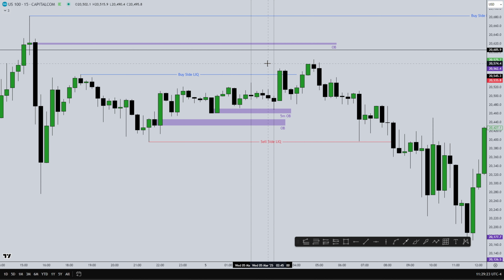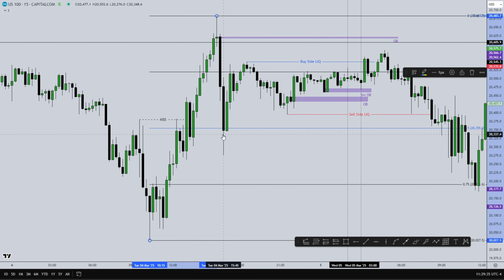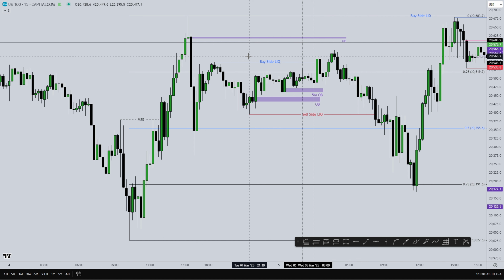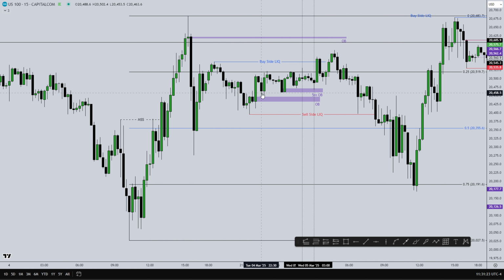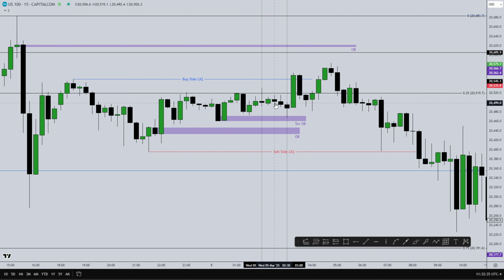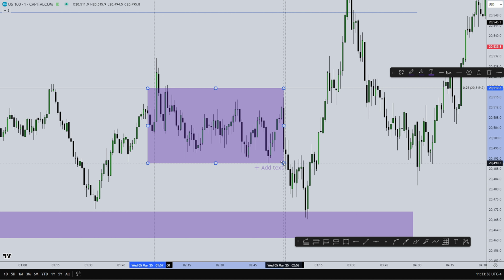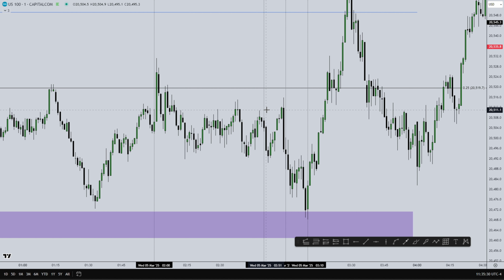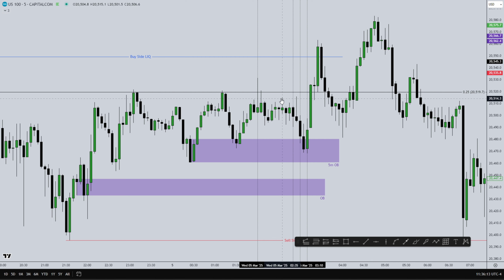IMPORTANT HOUR in the NQ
in this video, i have explain how you can understand to deal with a macro hour, and where does the markets go through these hours, and from the video, we can see how the markets are respecting the OB,

about the macro hours: 1:50 to 2:00, and 2:50 to 3:10, this is what ICT told us to focus on and this is what i rely on when i made this video